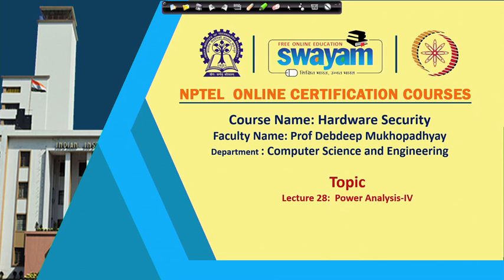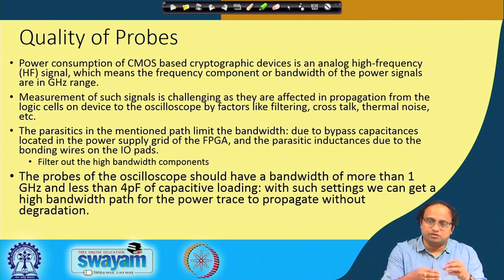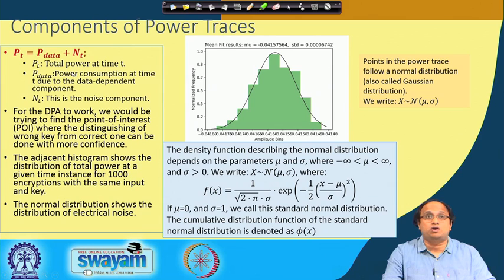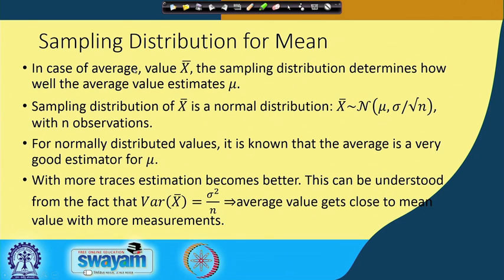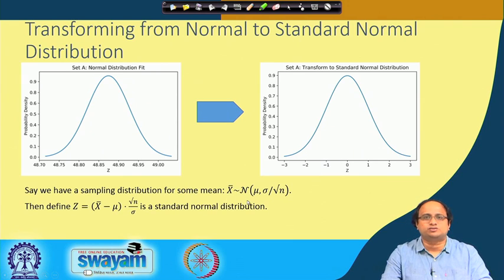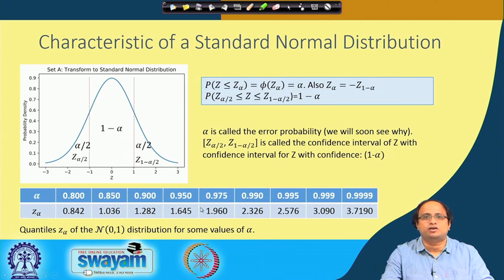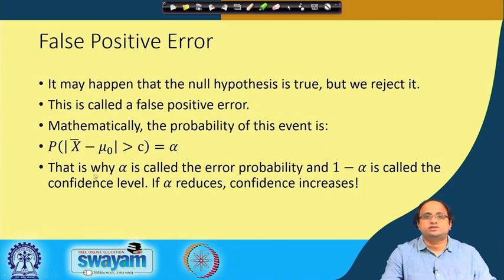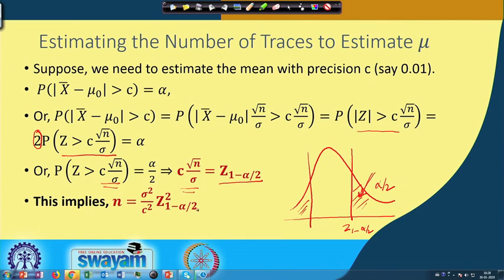Lecture 28: Power Analysis (Part – IV)